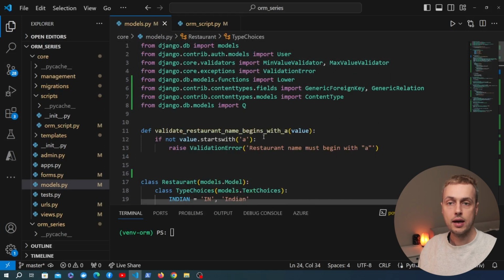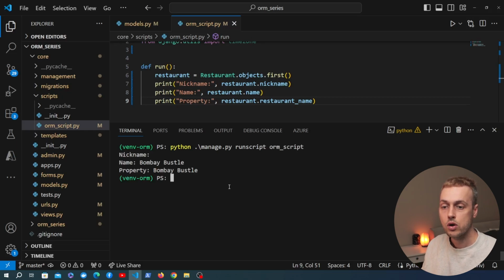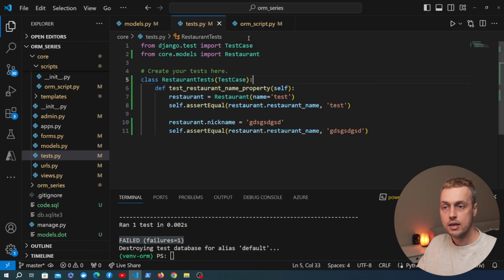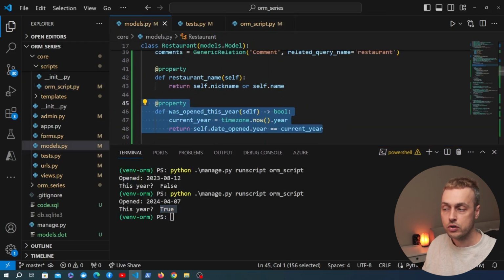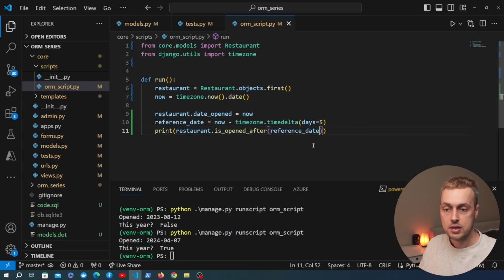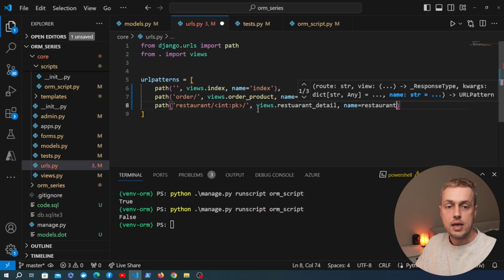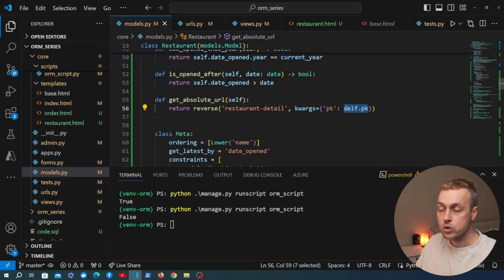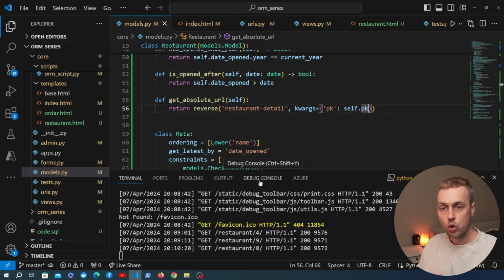Django Model Properties & Methods | @property decorator | get_absolute_url() method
In this video we look at model properties and methods in Django, including a look at the @property decorator and the get_absolute_url method.

We'll also look briefly at how we can test a model property using Django's test functionality.

📌 𝗖𝗵𝗮𝗽𝘁𝗲𝗿𝘀:
00:00 Intro
00:34 Model Properties in Django
05:34 Unit testing properties in Django
08:13 Writing  property on Django model
12:12 Model methods in Django
16:30 get_absolute_url method in Django